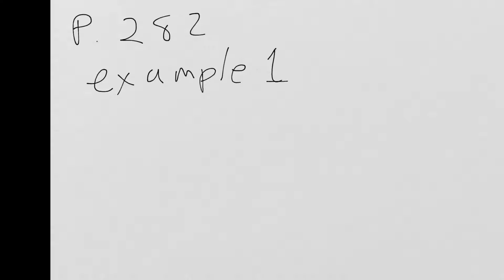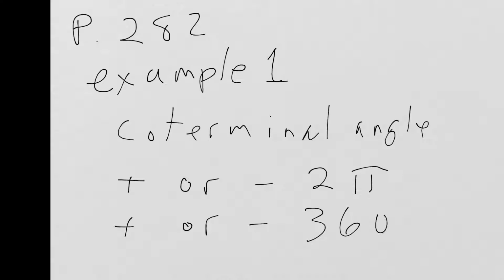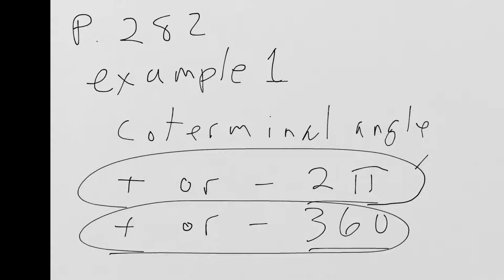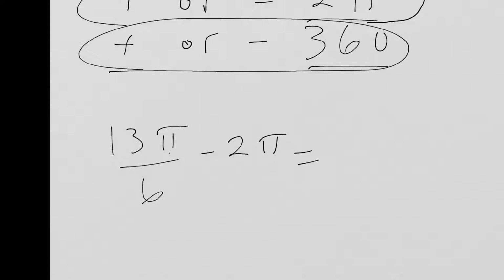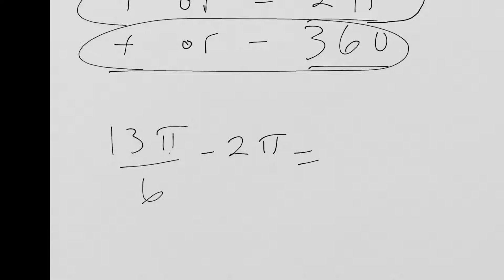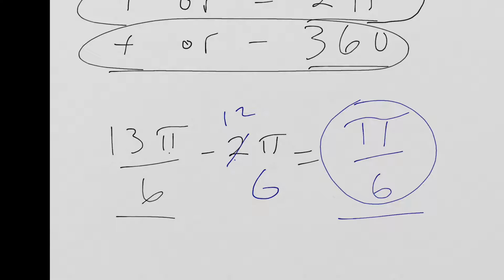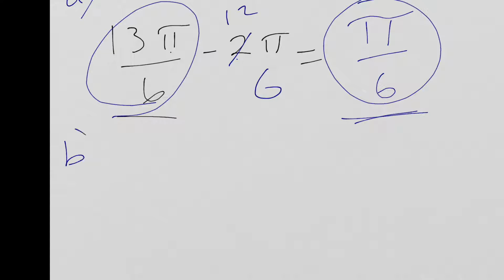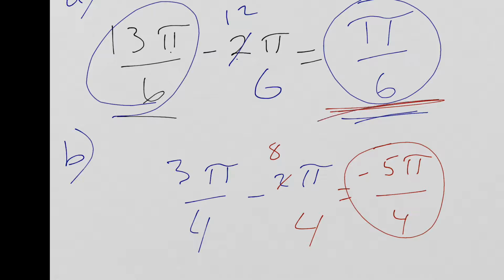p. 288 example #1